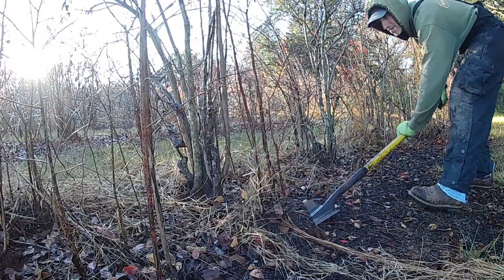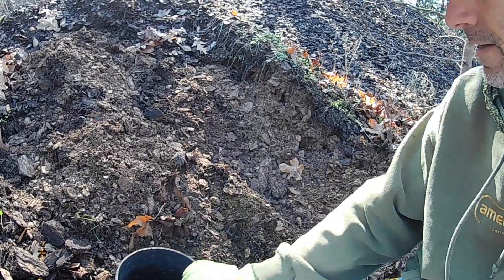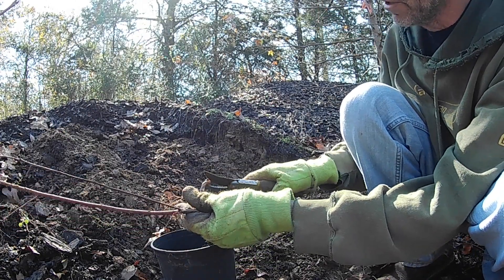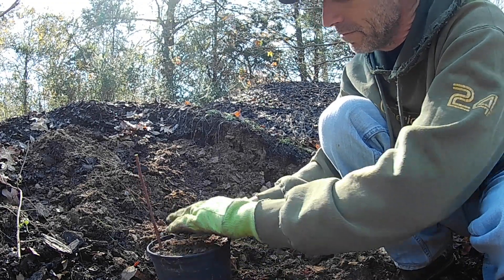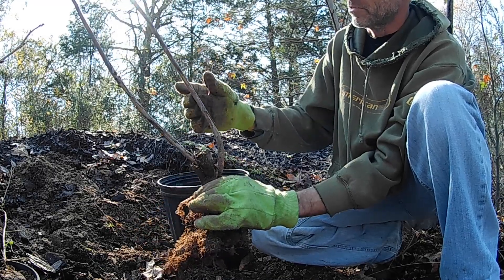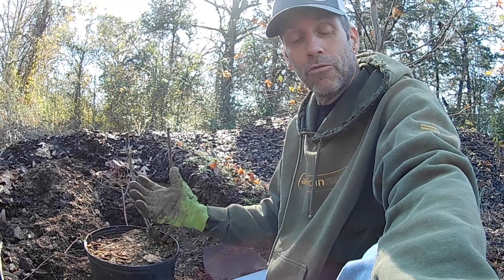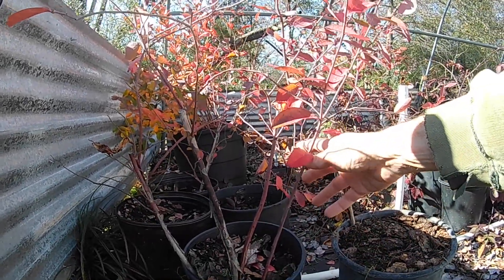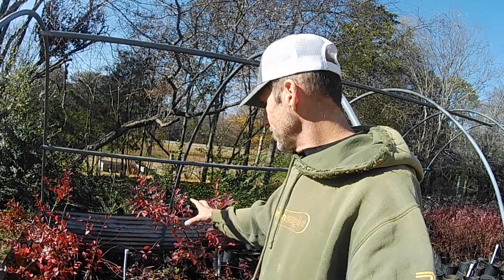Potting up Blueberry Plants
Today I'm potting up blueberry plants to sell in the spring and summer.  It's very easy to grow blueberries in pots and it doesn't take much space.

BLUEBERRY PICKING HARNESS

GOPHER HAWK

At our blueberry farm we strive to grow the best blueberries possible. We hope to educate folks on growing blueberries along with all the many other farm activities we have to do. We appreciate your support.